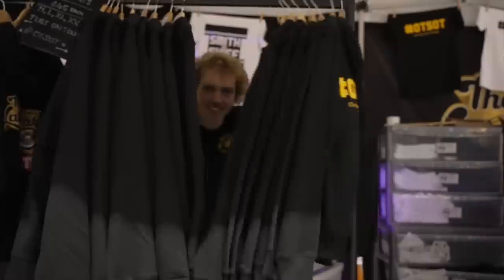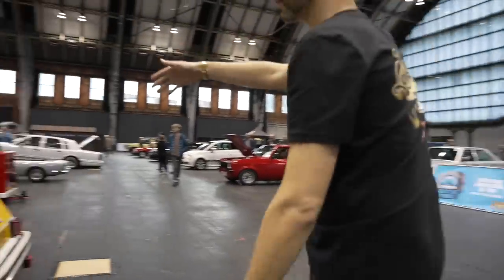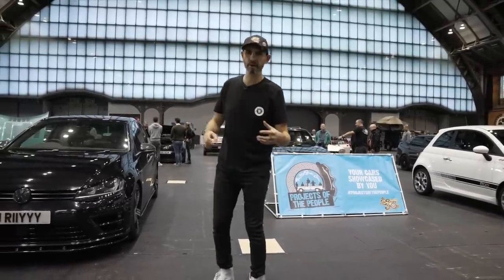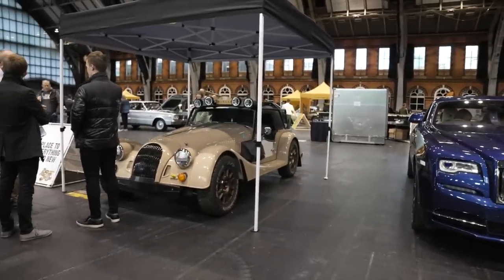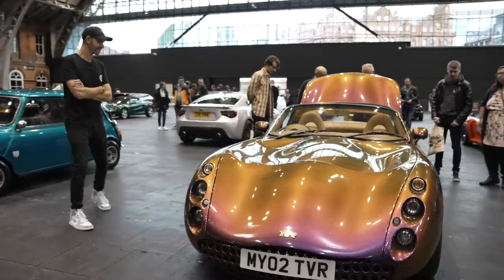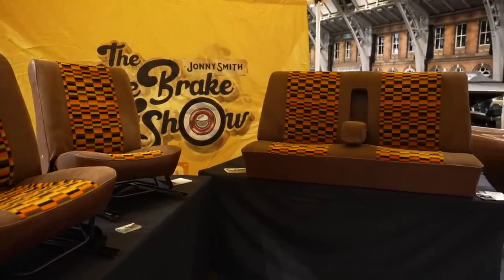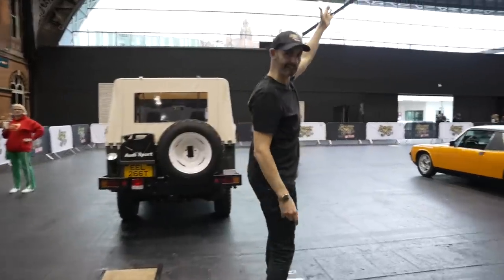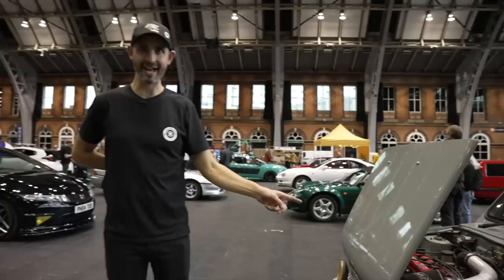Bringing car heaven to Manchester // The Late Brake Show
The Late Brake Show Tour #3 took place in Manchester's incredible indoor convention centre venue (formally the Grand Central railway station, then the GMEX). Jonny tried to bring car heaven to the North West city by curating physical versions of the channel's playlists.

There were newly launched cars, brand new classics - like the MST Mk1, Bentley's Blower Zero continuation and the 2CV Shop's Citroen electric converted 2CEV. There were barn finds, Car Caves (the playlist where Jonny visits people with interesting collections of vehicles) and a broad mix of unique drag, drift, EV, JDM, restomod and historic project cars.

We have to thank all of the manufacturers and brands who supported this show:
Drift Manji RC drift shop

There was a live 'Idol Chat' interview with Youtubing inventor and world record holder Colin Furze. This will be a separate video released shortly.

There will be more live events, but no dates confirmed as yet.

CHAPTERS
0:00 Intro
0:39 The building
1:14 Jonny's project cars
1:55 Car Caves
2:15 Engine swaps
2:40 Defender Ambulance
2:50 Electric 2CV
3:05 Postman Pat dragster van
3:25 Aston DB5 junior 007 edition
3:44 Lowrider Lincoln
3:51 Audi UR Quattro Pikes Peak
4:03 2800bhp Aston Martin
4:27 Moonshine runner Dodge Hemi
4:52 World's fastest shed!
5:10 Projects of the People
6:20 Honda NSX
6:31 Lister Bell Lancia Stratos
6:50 Modified Suzuki Jimnys
7:20 Launch cars
7:34 Skoda Enyaq and Isuzu Artic Trucks
7:56 Morgan CXT and Jeeps
8:15 Hyundai Ioniq 5 and Kia EV6
8:32 Top Gear Reasonably Priced Car
9:22 New Mercedes S Class
9:37 Polestar 1 and 2
10:32 Toyota Celica GT4
10:42 Bentley Blower Zero and 2003 Le Mans car
11:11 Smith and Sniff podcast
11:24 MST Mk1
12:12 Jonny's Dodge Charger and JDM taxi
12:22 Project Austin Allegro sleeper new interior
13:07 BTCC Sierra Cosworth 500
13:45 RC drifting
14:40 Ineos Grenadier
14:58 Alpine a110
15:15 Motive Culture and Anvil Workshop
15:50 Golf G60, Porsche 914
16:31 VW Iltis
16:54 Volvo 850R
17:05 Restomod Mini Clubman
17:13 Queen drummer Roger Taylor's Range Rover convertible
17:40 Fiat Cinquecento and Nissan Pao
18:07 Outro